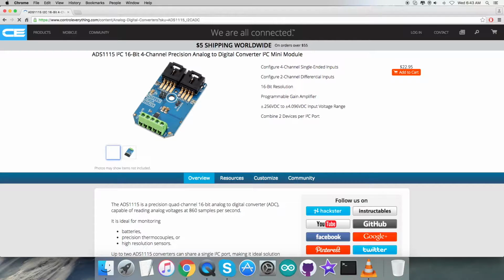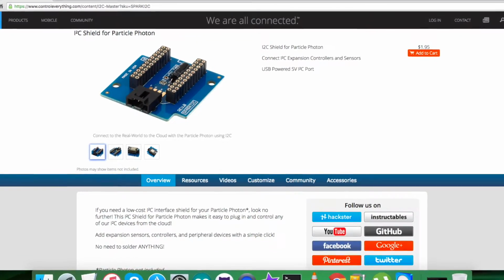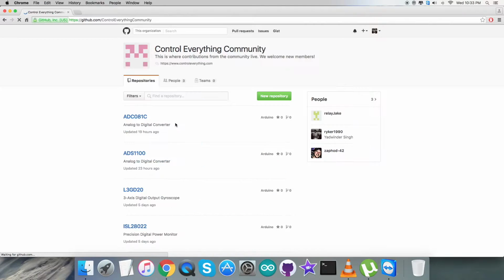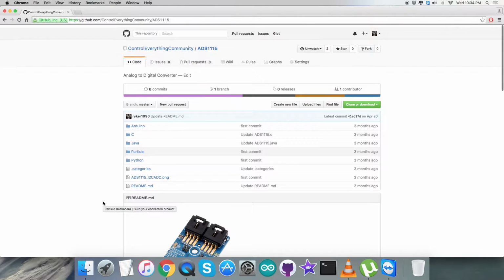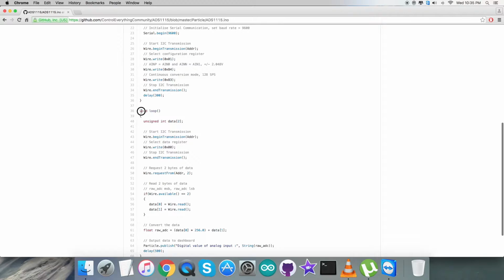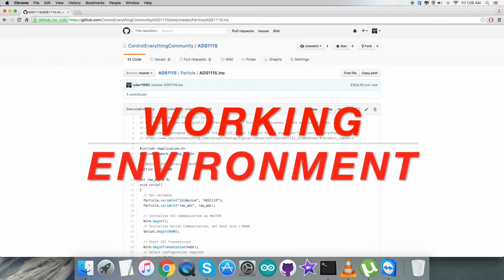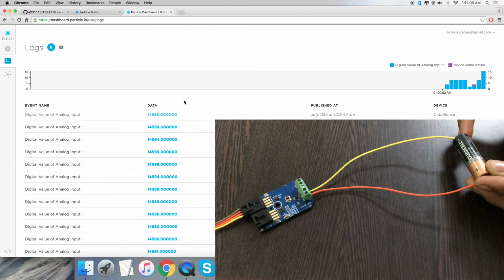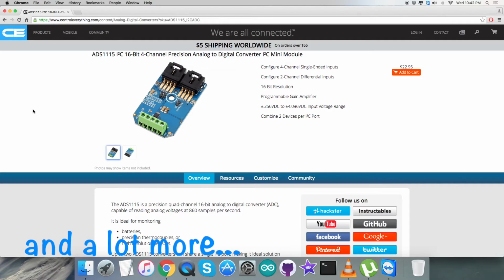Particle Photon ADS1115 I2C Analog to Digital Converter Tutorial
ADS1115 I2C 16-Bit 4-Channel Precision Analog to Digital Converter I2C Mini Module. The ADS1115 is precision analog-to-digital converter (ADC) with 16 bits of resolution offered in an ultra-small, lead less QFN-10 package or an MSOP-10 package. The ADS1115 is designed with precision, power, and ease of implementation in mind. The ADS1115 feature an onboard reference and oscillator. Data are transferred via an I2C-compatible serial interface; four I2C slave addresses can be selected. The ADS1115 operate from a single power supply ranging from 2.0V to 5.5V.
Applications :- Portable Instrumentation, Consumer Goods, Battery Monitoring, Temperature Measurement & Factory Automation And Process Controls.